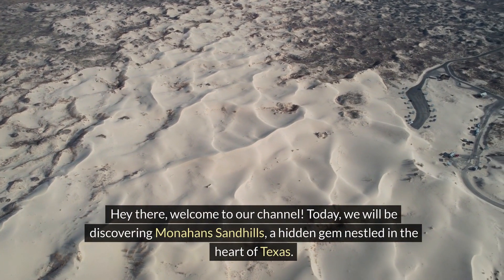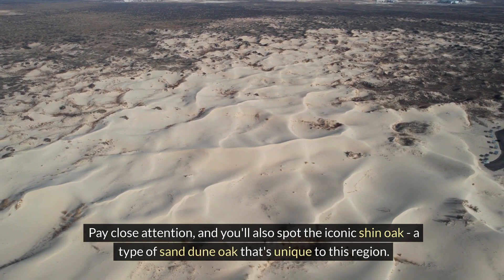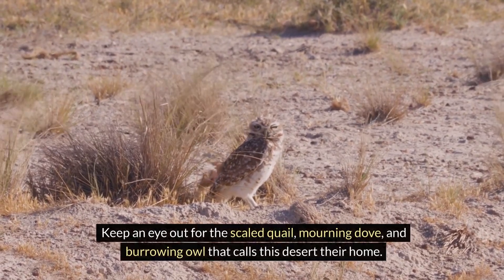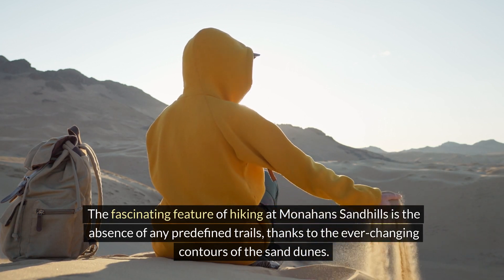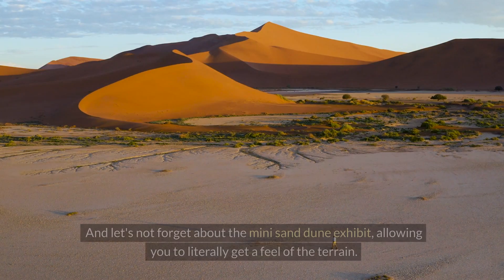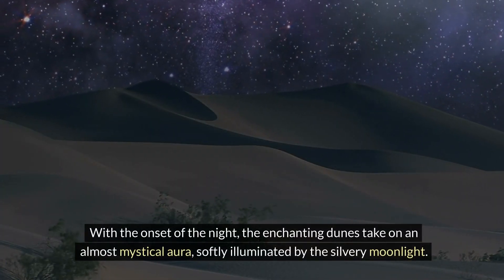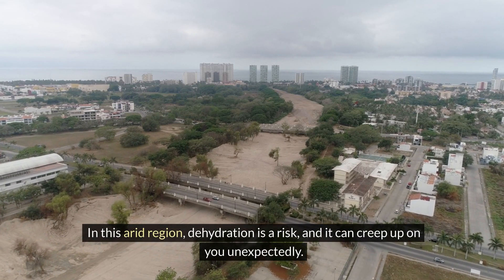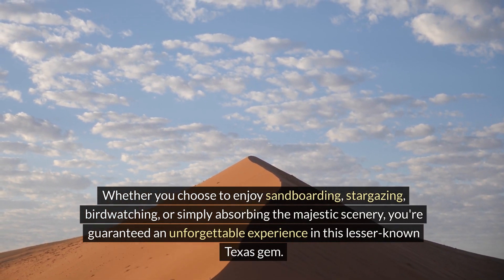Monahans Sandhills A Hidden Gem in Texas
Discover the hidden gem of Monahans Sandhills in Texas! Join us on a journey through this breathtaking natural wonder that will leave you in awe. From the rolling sand dunes to the stunning sunsets, this destination is a must-visit for any traveler's bucket list.